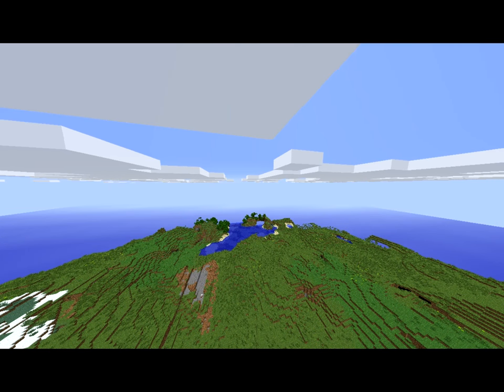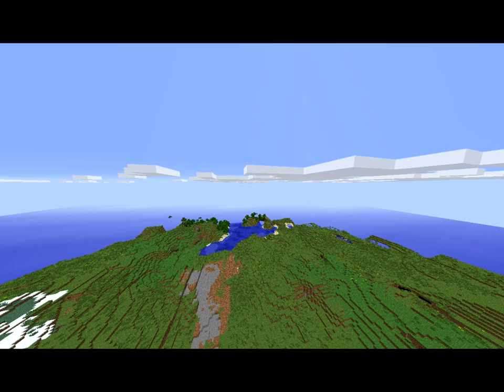Minecraft - Let's Build - A Tekkit City - Clearing out land!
RexxieGames plays Minecraft. But survival Minecraft has gotten dull and boring and never ends. So instead I'm going to build a functioning city out of the Tekkit mod. Enjoy!